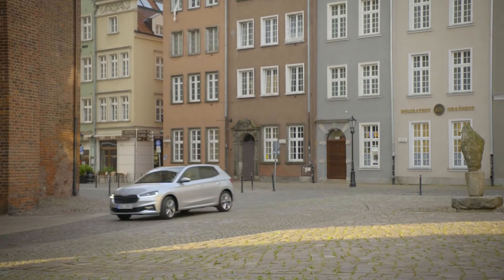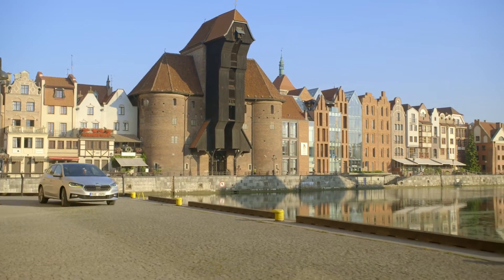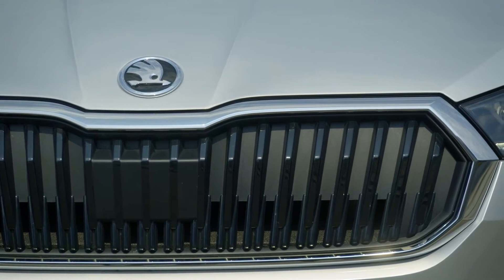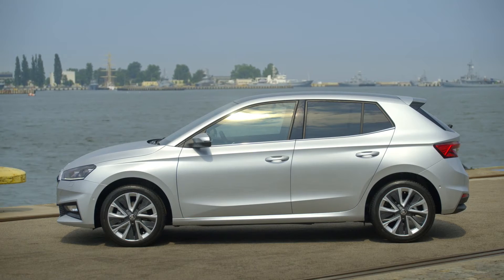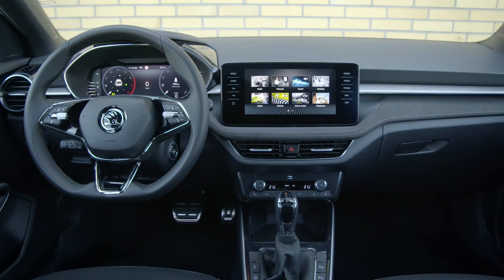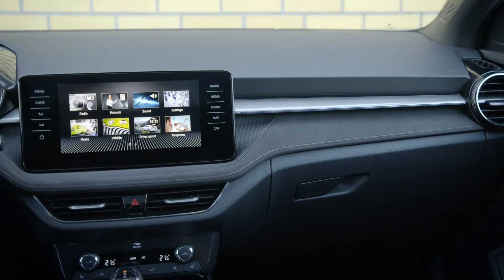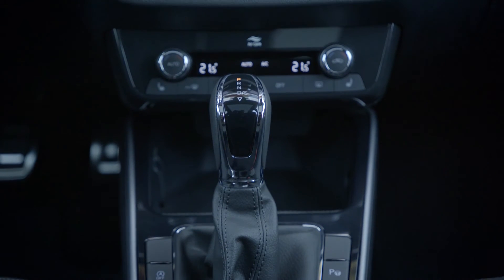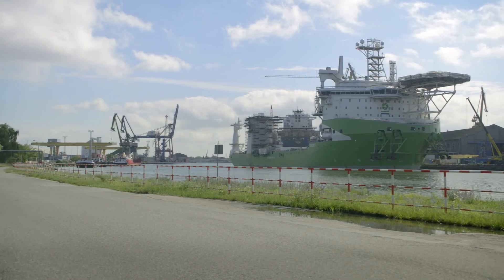New Skoda Fabia Review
Hello everyone. Welcome to Everything Cars and More. Today I am going to review the new Skoda Fabia.

Welcome to Everything Cars and More. ECAM is a car YouTube channel that reviews cars and car technology along with car news about spied cars and important news for example a car recall. My goal is to make ECAM a go-to place for car reviews. As time moves on and more subscribers come in the videos and content will get better because I will be recognized by car manufacturers which means i can drive press cars so please subscribe